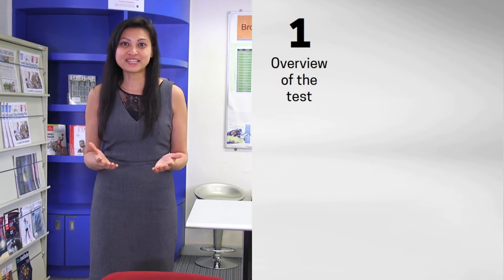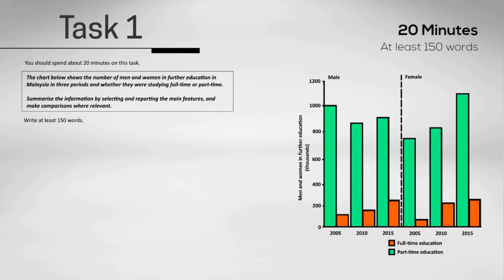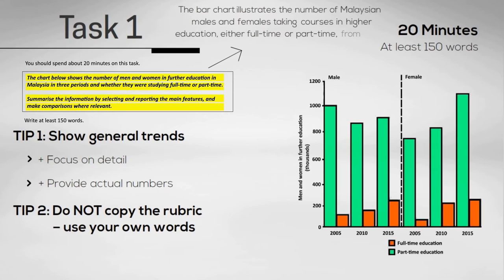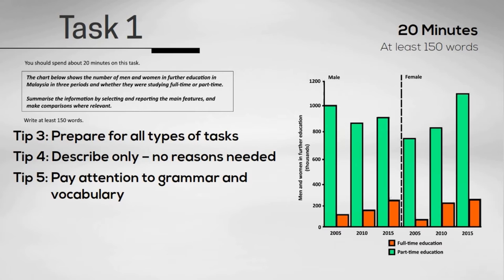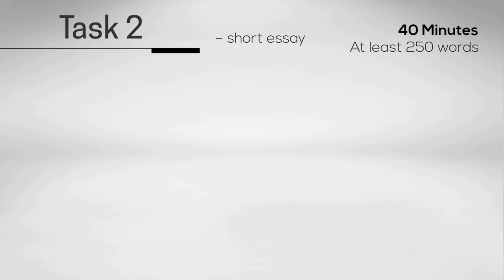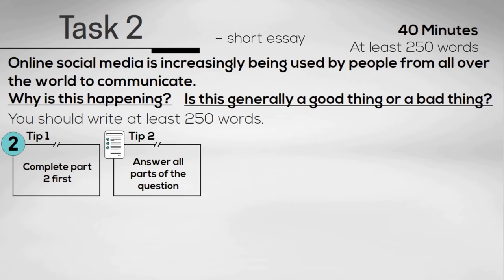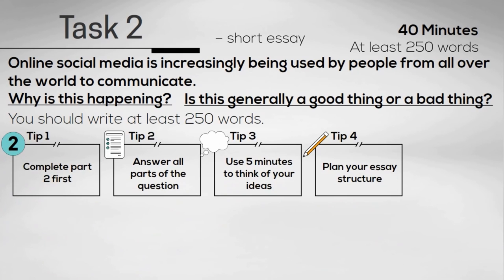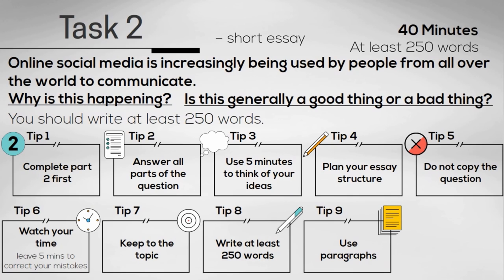TOP TIPS for the IELTS Academic Writing Test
Watch and listen to Bee to learn how YOU can prepare for the IELTS academic writing test.

Watch our IELTS Speaking Test Videos!

A10.4